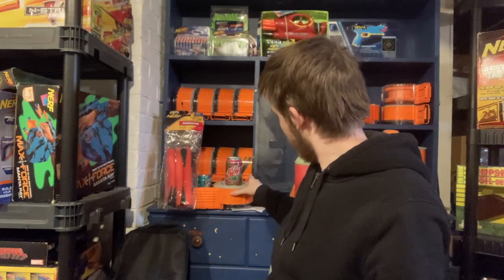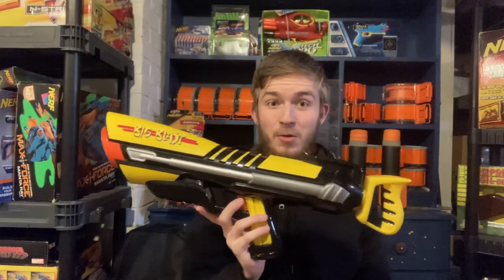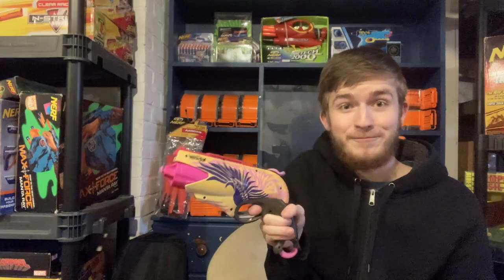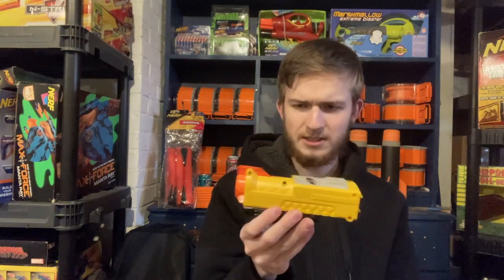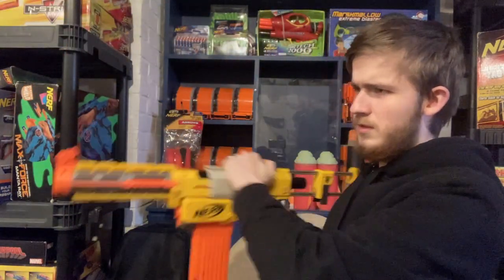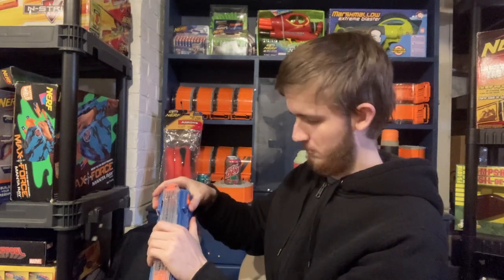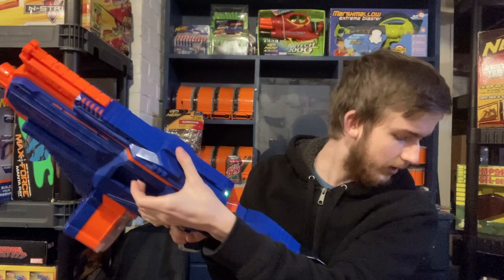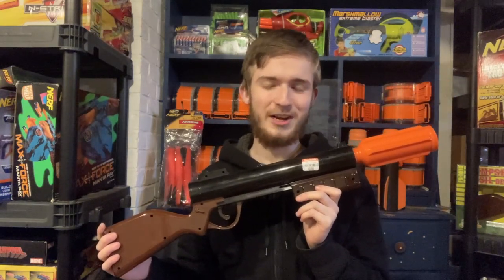Nerf Hunt #25 (ERTL PAS THRIFTED)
All finds from February - April 2023. This was actually very fun to record however I do not see nerf hunt finds being nearly this large in the future. I am done collecting common blasters. If I get very rare ones I have wanted for a long time those can get separate videos of their own so I can get the most out of them. Some of my rare blasters will be gone before I even get a chance to talk about them so uploads from now to June 2023 may be more frequent and less organized.

Also I just realized easter is tomorrow so have a good Eggwardo Rivero day!